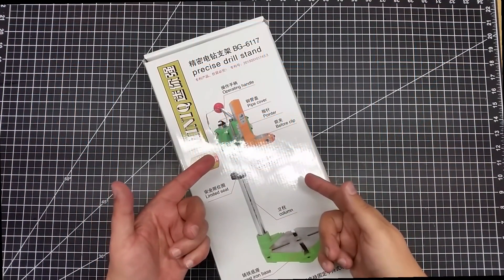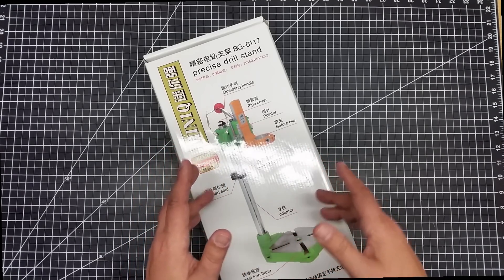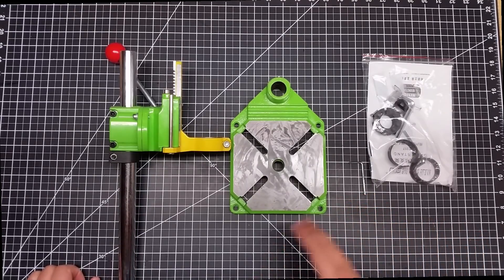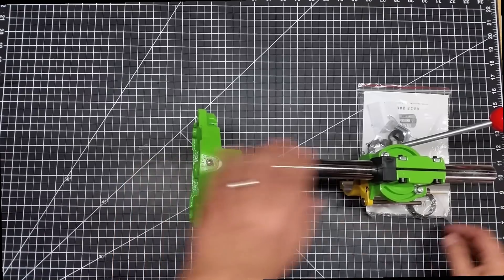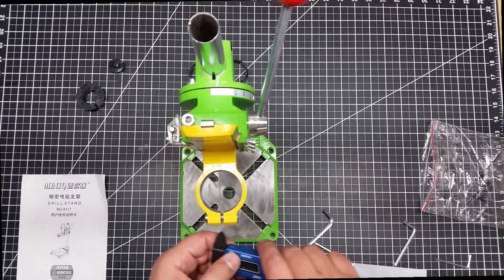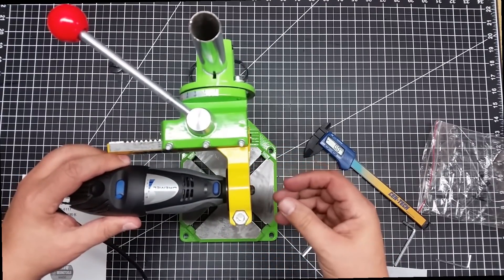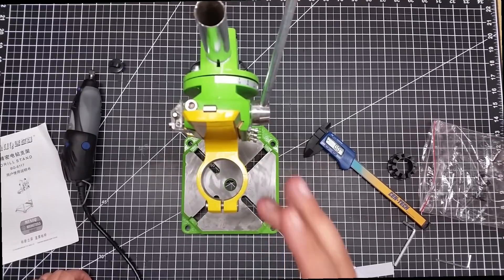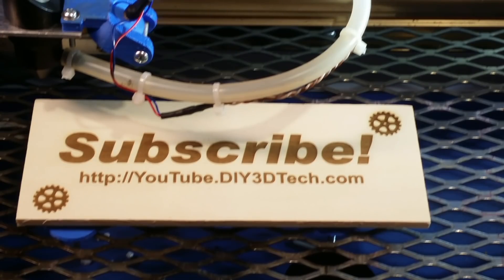Shop Talk - Drill Press or Mill Tabletop Stand Table for Workbench!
In this episode, we will be unboxing and talking this interesting Amazon find I made (see more ) as I am also going to add one of these along with designing an STL for Dremel tool (see more )as a cutter!

If you make this, please be sure to post a MAKE on Thingiverse!